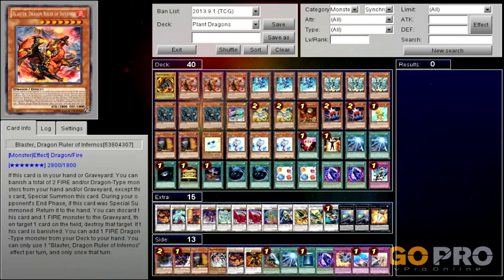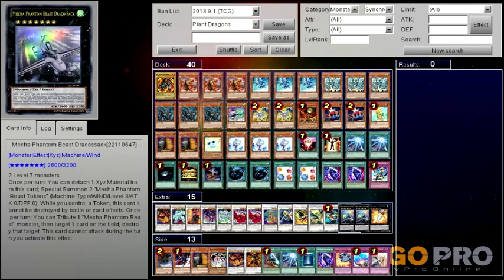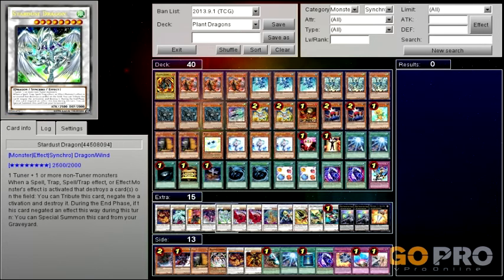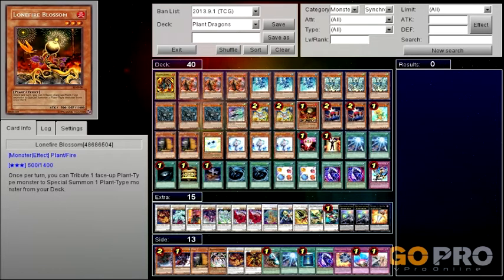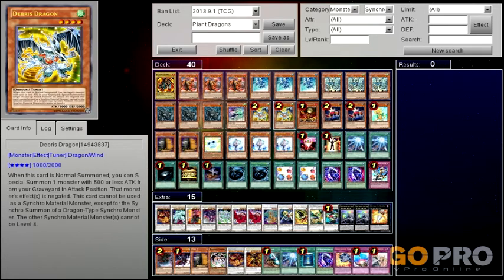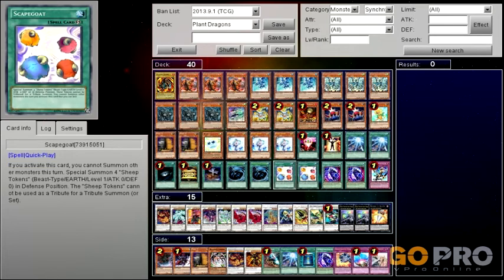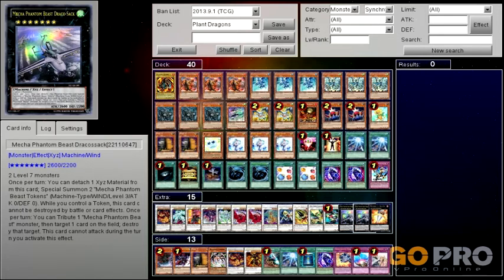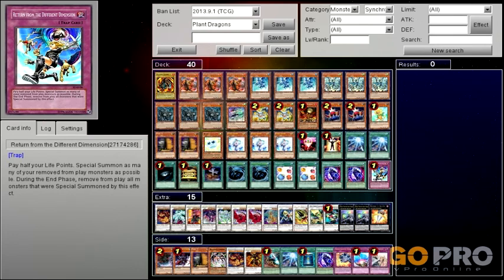Plant Synchro Dragon Rulers deck profile - YGO DevPro (September 2013 Ban list)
Duels are all done on Yugioh Devpro, its completely free and updated all the time. 100 times better than the duelingnetwork.

- YGO DevPro (September 2013 Ban list)